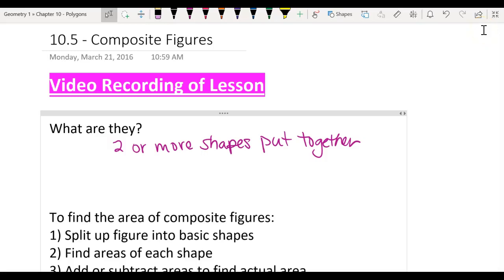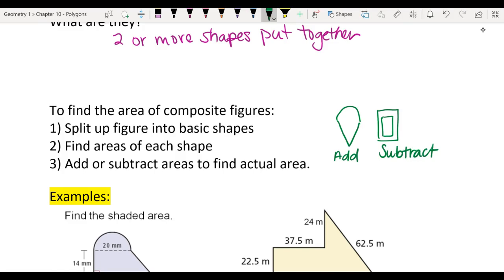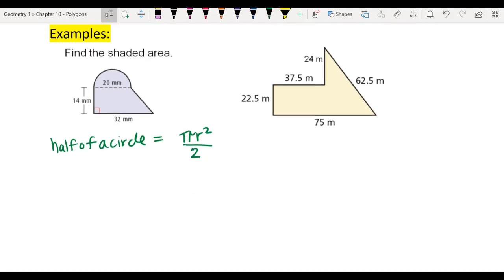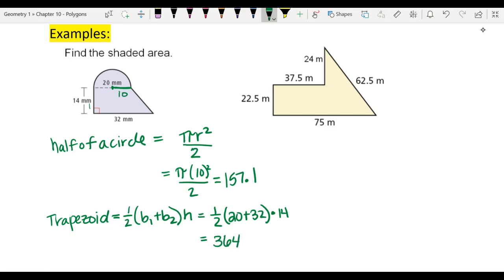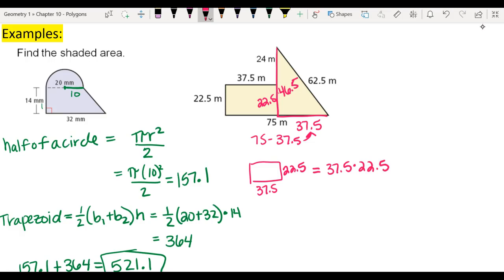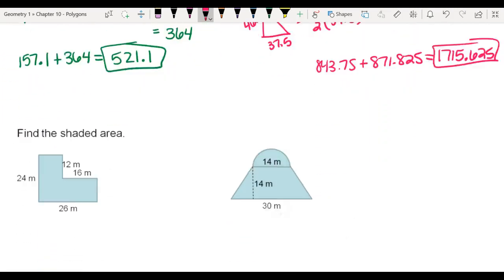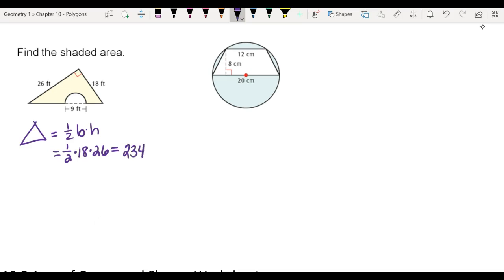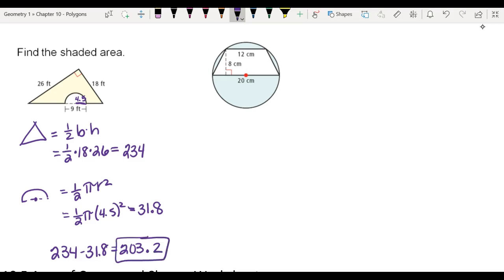10.5 Composite Figures